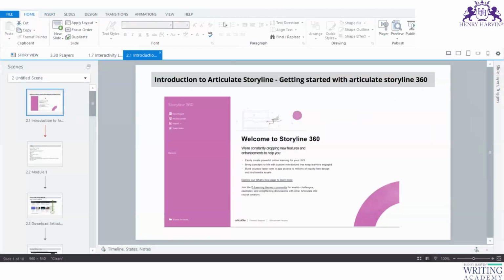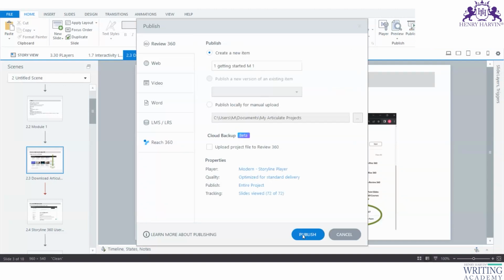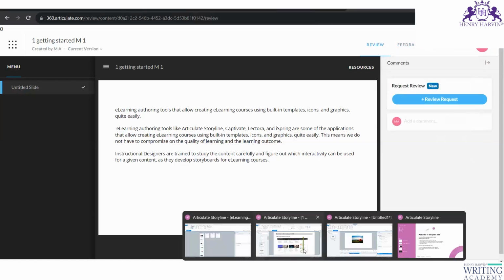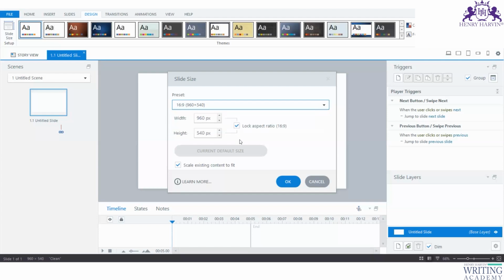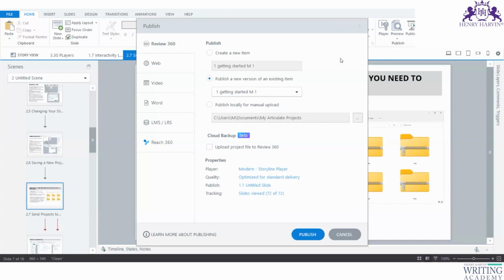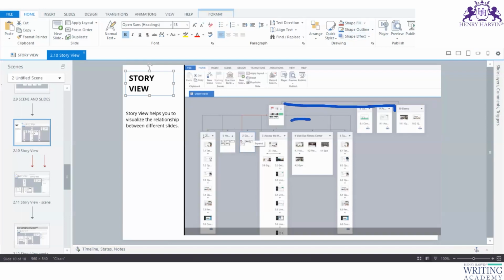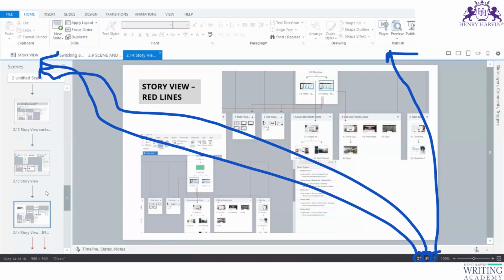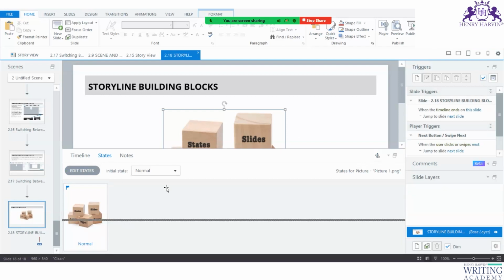Creating a Custom User Interface | Article Story 360 Training Beginners | Henry Harvin Education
If you are looking to add some shapes in Articulate, then this video will help you add shapes in the video add layers in the same.

So here we are going to share with you an Introduction video and a series of videos for Articulate Storyline Training.